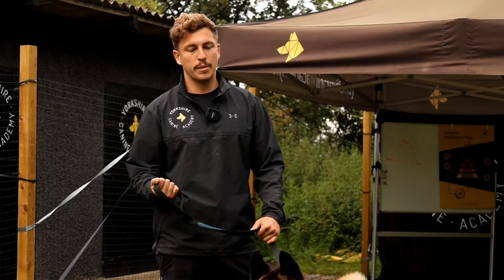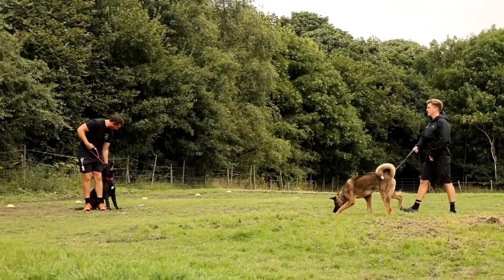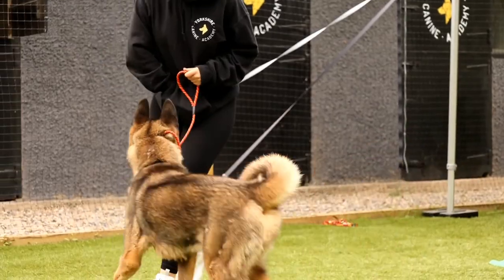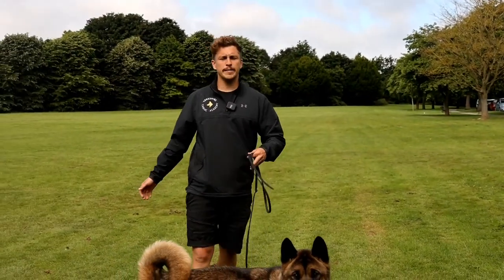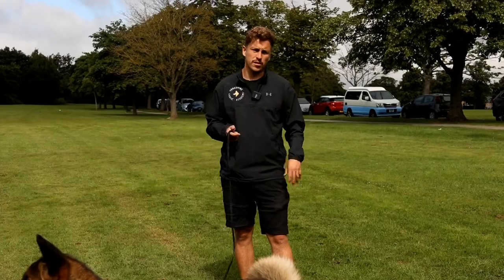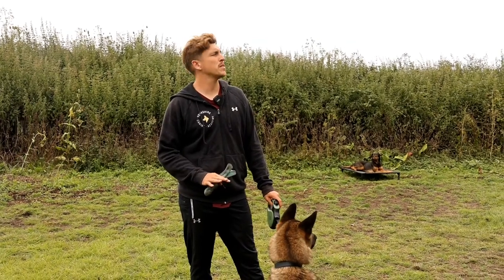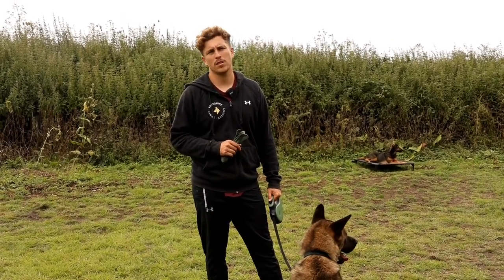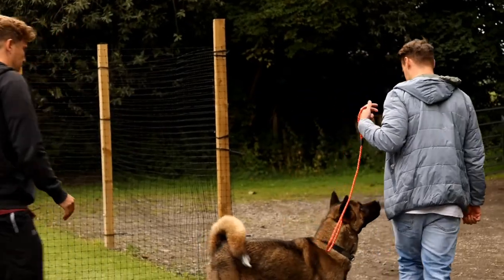Residential Dog Training in Leeds with Bear the Akita / German Shepherd.